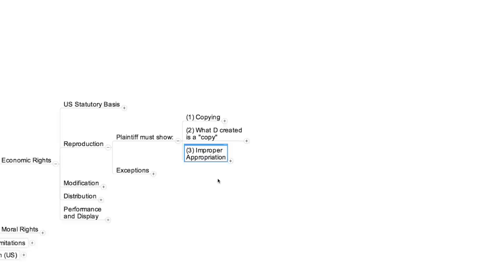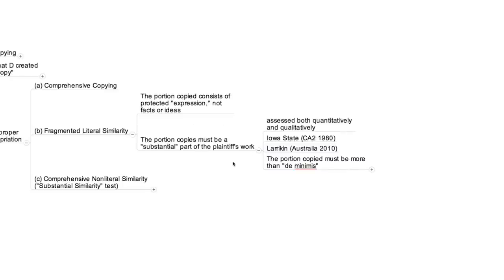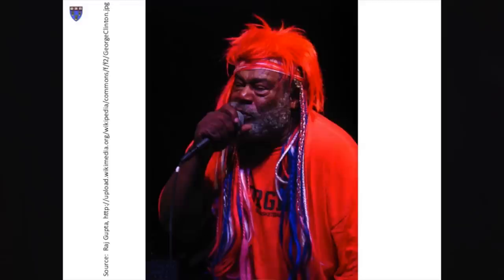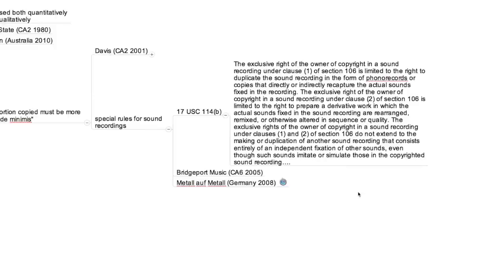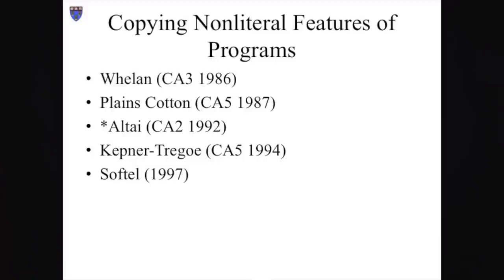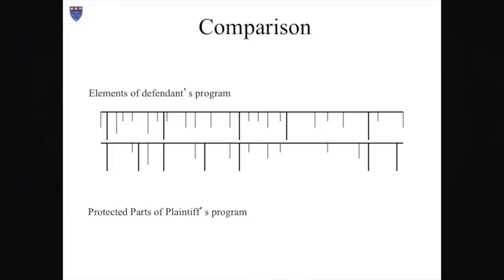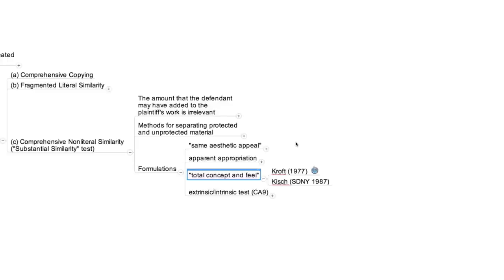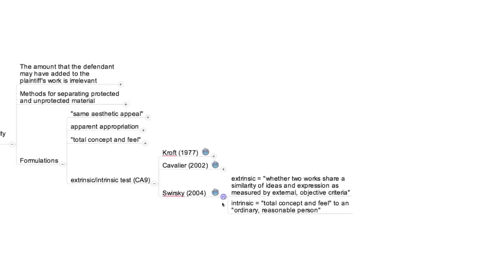William Fisher, CopyrightX: Lecture 7.2, The Rights to Reproduce and Modify: Improper Appropriation